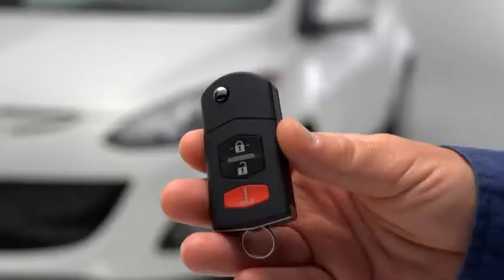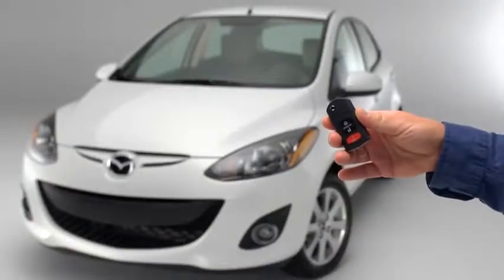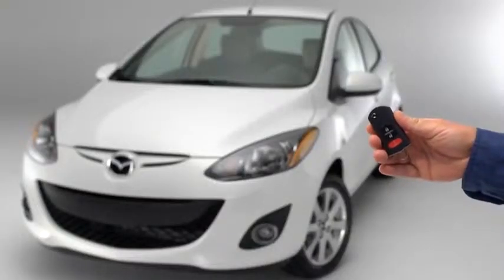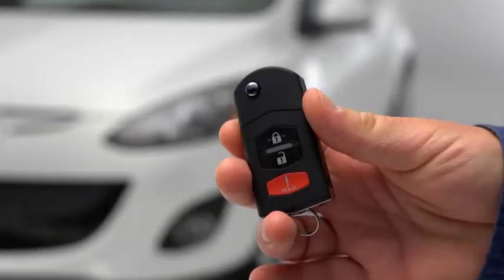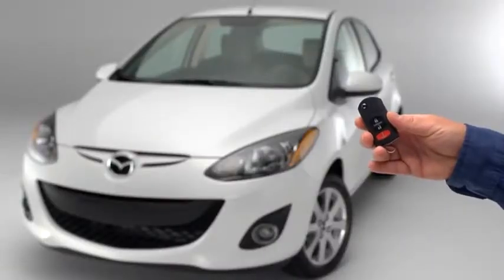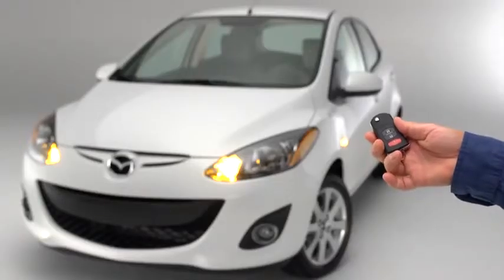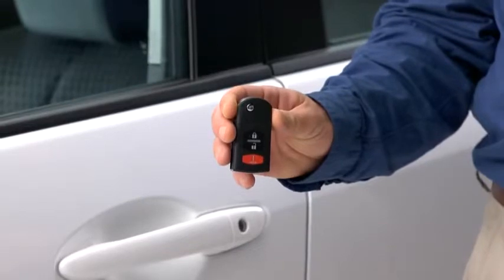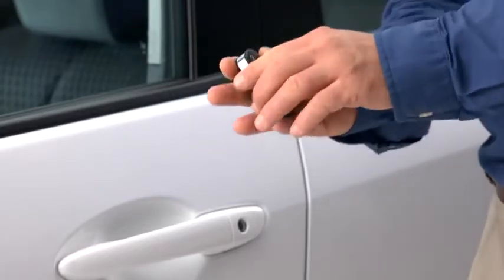Mazda2 — Mazda2 Remote Keyless Entry System Mazda USA